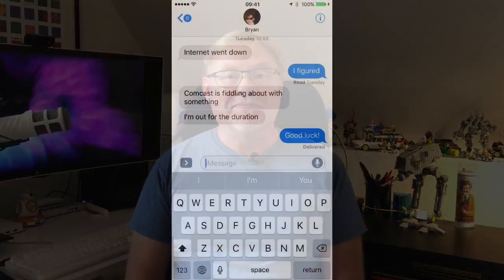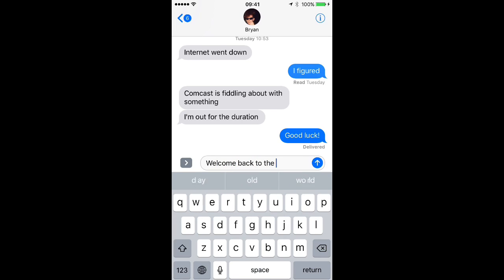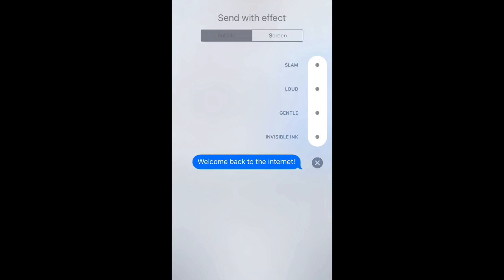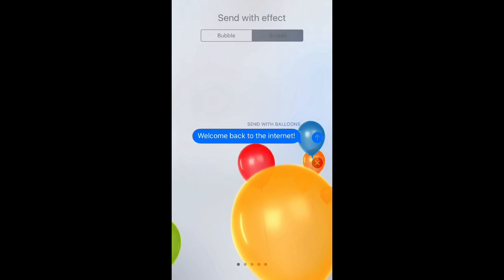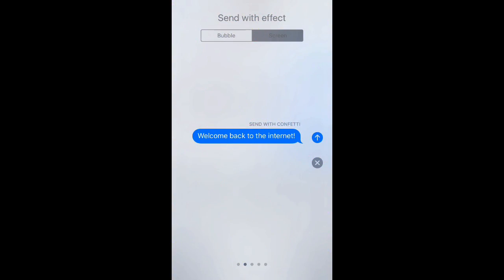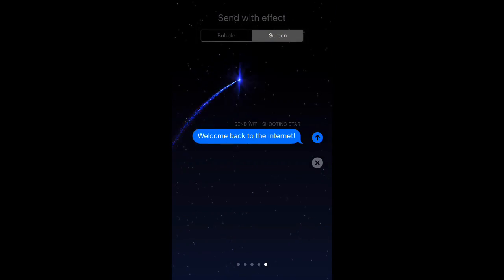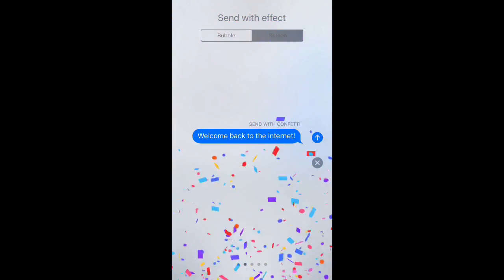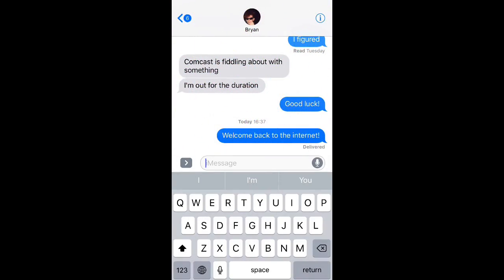How to use iOS 10 Messages Screen Effects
Messages in iOS 10 has some cool effects of you know where to look. What to learn exactly where they are.